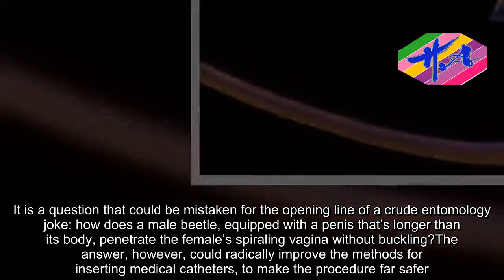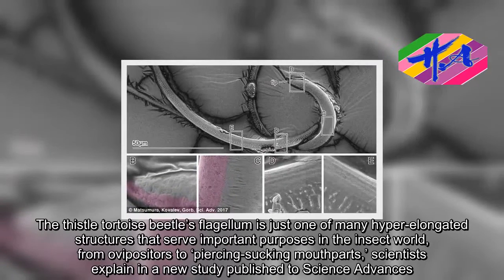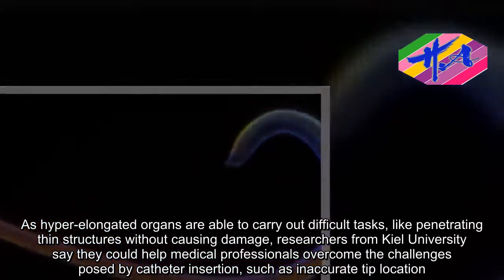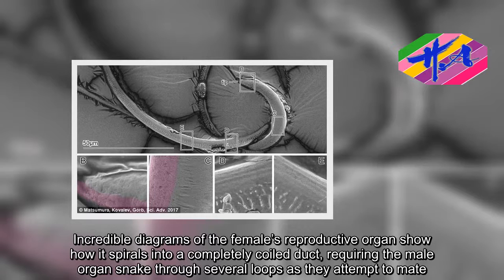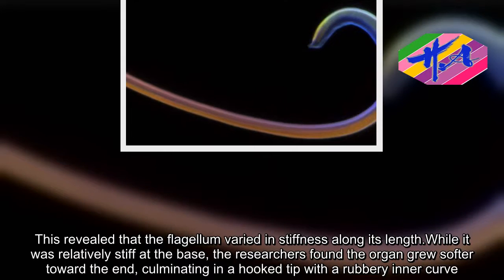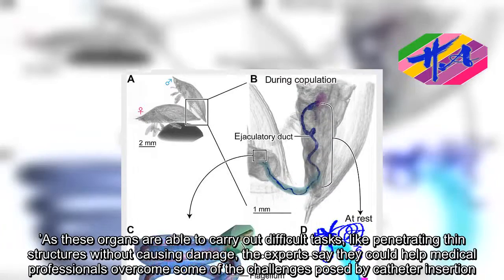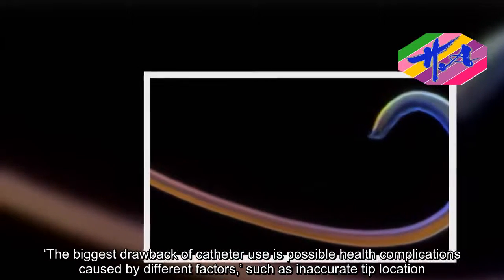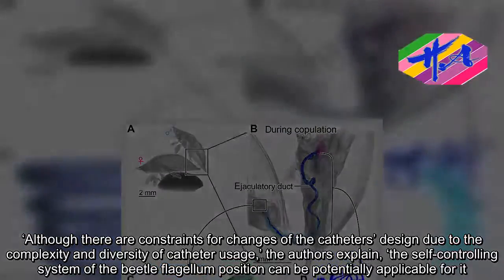News Techcology - The beetle with a penis longer than its own body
It is a question that could be mistaken for the opening line of a crude entomology joke: how does a male beetle, equipped with a penis that’s longer than its body, penetrate the female’s spiraling vagina without buckling?The answer, however, could radically improve the methods for inserting medical catheters, to make the procedure far safer.Scientists studying the penetration mechanics of thistle tortoise beetle sex have discovered a number of unusual characteristics that allow the ultra-long flagellum to do its job – including a rubbery, fishhook-style curved tip.The thistle tortoise beetle’s flagellum is just one of many hyper-elongated structures that serve important purposes in the insect world, from ovipositors to ‘piercing-sucking mouthparts,’ scientists explain in a new study published to Science Advances. It's longer than the beetle's body itself, and must navigate the coiled duct that is the female's reproductive organ.  As hyper-elongated organs are able to carry out difficult tasks, like penetrating thin structures without causing damage, researchers from Kiel University say they could help medical professionals overcome the challenges posed by catheter insertion, such as inaccurate tip location.On first glance, the sex life of the thistle tortoise beetle appears almost an impossible concept.Incredible diagrams of the female’s reproductive organ show how it spirals into a completely coiled duct, requiring the male organ snake through several loops as they attempt to mate.And somehow, males are able to complete the journey without the shaft buckling.In the new study published to Science Advances, researchers from Kiel University in Germany examined the flagella of several dissected male thistle tortoise beetles under the microscope, and subjected them to a number of bending tests to better understand how the bizarre system works.This revealed that the flagellum varied in stiffness along its length.While it was relatively stiff at the base, the researchers found the organ grew softer toward the end, culminating in a hooked tip with a rubbery inner curve.The thistle tortoise beetle’s flagellum is just one of many hyper-elongated structures that serve important purposes in the insect world, from ovipositors to ‘piercing-sucking mouthparts.’As these organs are able to carry out difficult tasks, like penetrating thin structures without causing damage, the experts say they could help medical professionals overcome some of the challenges posed by catheter insertion.‘Considering certain functional similarity between the biological system of the beetle penis and medical catheters in terms of insertions of long and thin ducts into narrow spaces, our results could provide us with some hints for further technical improvement of existing catheters,’ the authors wrote in the paper.‘The biggest drawback of catheter use is possible health complications caused by different factors,’ such as inaccurate tip location.The researchers say the mechanisms of t
Source: